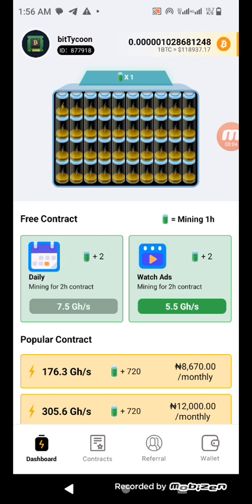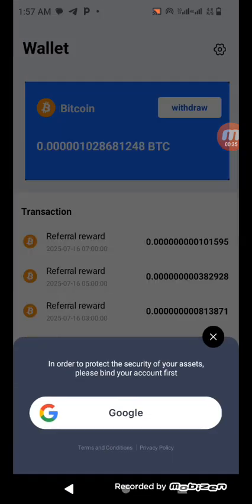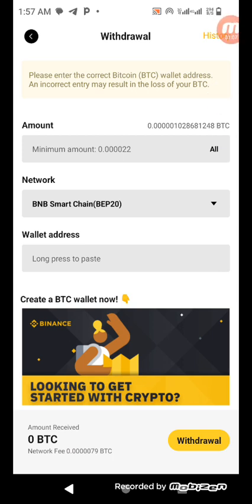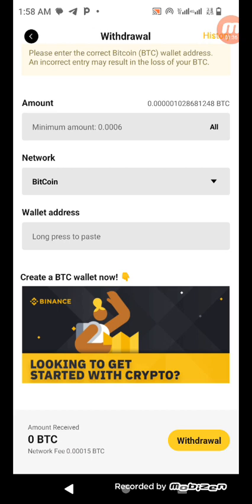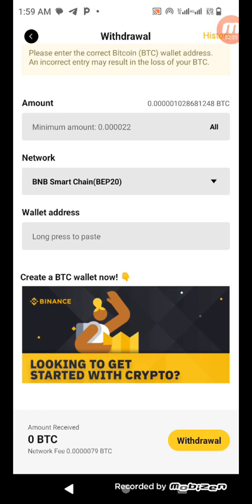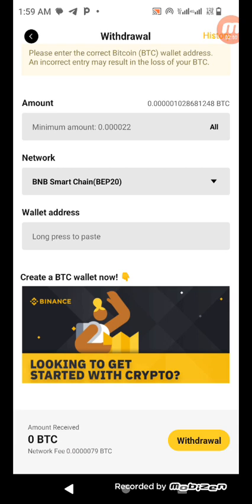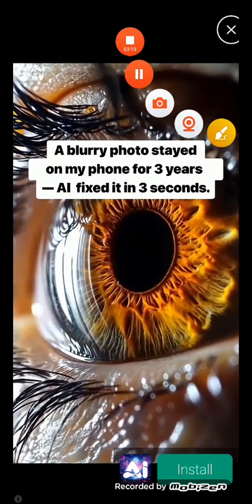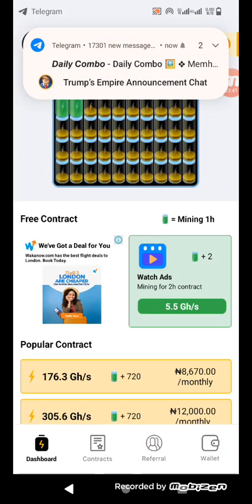How to Withdraw Free Bitcoin from BitTycoon Bitcoin Mining App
Want to know how to withdraw your free Bitcoin earnings from the BitTycoon Bitcoin mining app? In this video, I’ll show you a step-by-step guide on how to withdraw your mined BTC safely and instantly into your crypto wallet.

📲 100% legit & still paying
⛏️ Perfect for passive income lovers

🧠 What You’ll Learn in This Video:

How BitTycoon works

How to reach withdrawal threshold

How to link your Bitcoin wallet

👉 🚀 Join BitTycoon and start earning Bitcoin with ease!
🔥 From anywhere, anytime, all you need is your smartphone to begin mining!
🌟 Get mining immediately after joining, no waiting, and watch your Bitcoin income flow!
🎁 Use my invitation code to get a free mining contract and double your Bitcoin earnings!

🔥 New videos weekly on how to earn Bitcoin, PayPal cash, and more!